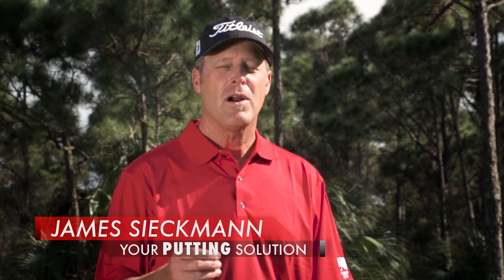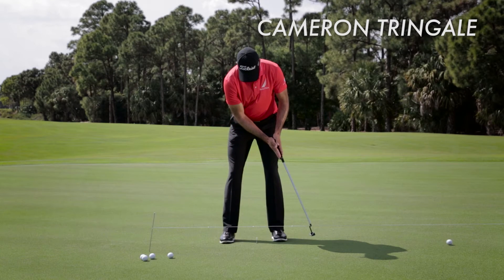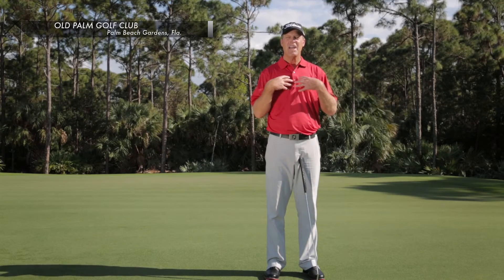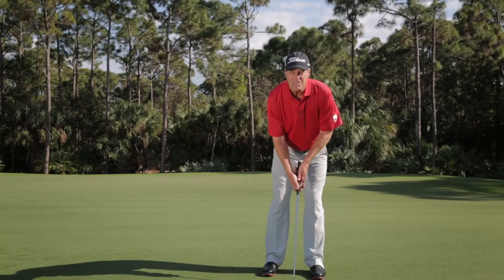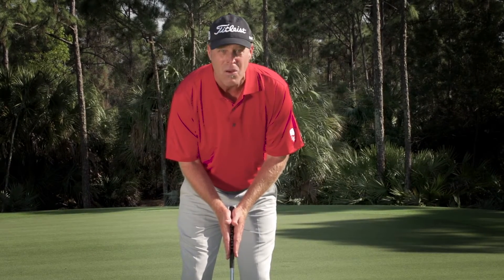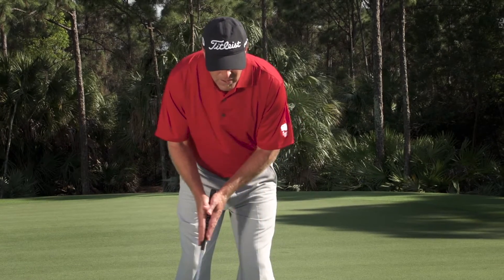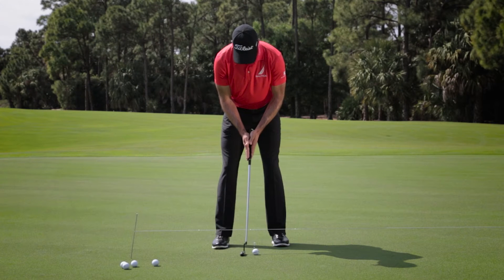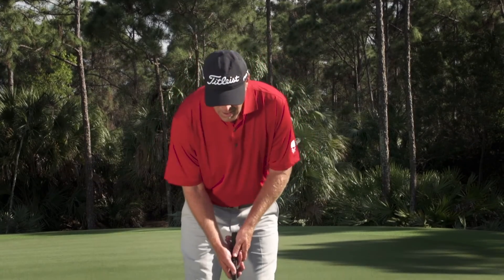JS Prayer Drill v2